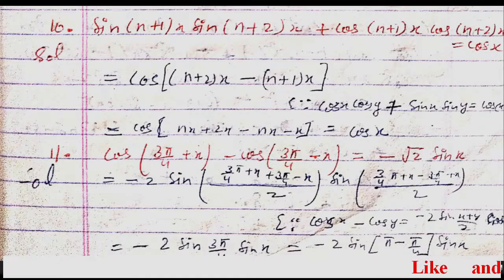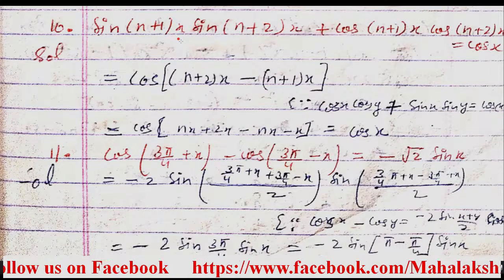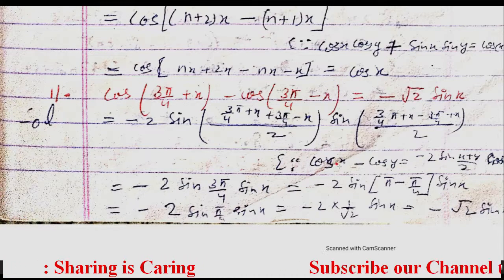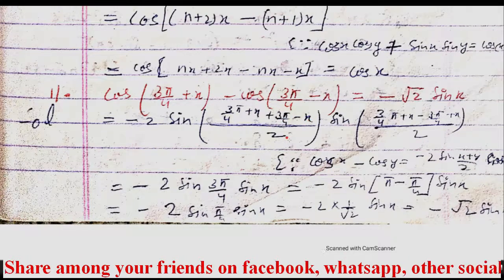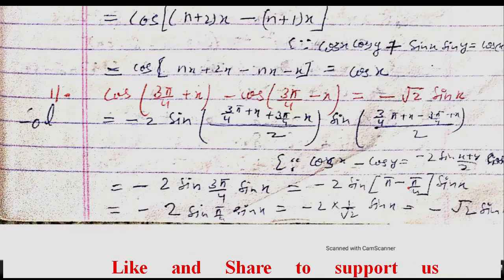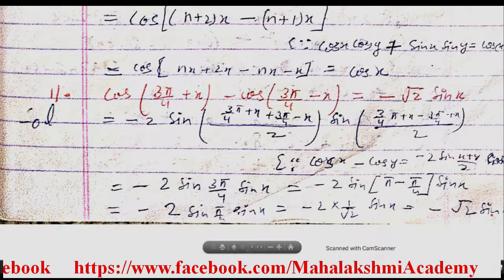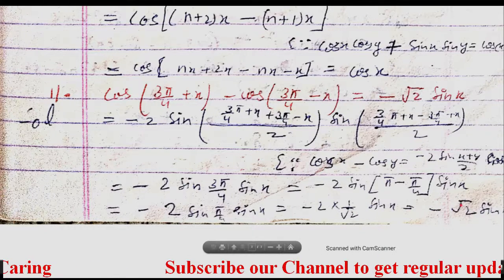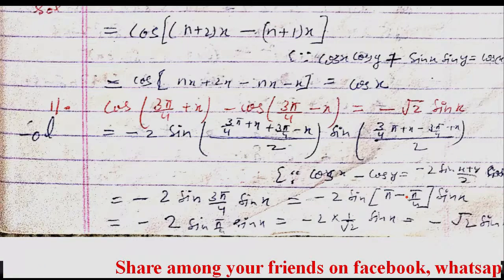Class 11 Maths | NCERT | Ch 3 | Trigonometric Functions | In English | Ex 3.3 | Q10_Q11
trigonometry,trigonometry sum & difference of angles,class 11 maths chapter 3,trigonometry for class 11,trigonometry in hindi,class 11 trigonometry,maths,maths video lectures,jee,maths for jee,jee maths,jee mains,jee advance,class 11,r.d.sharma,h.c.verma,r.d. sharma solutions